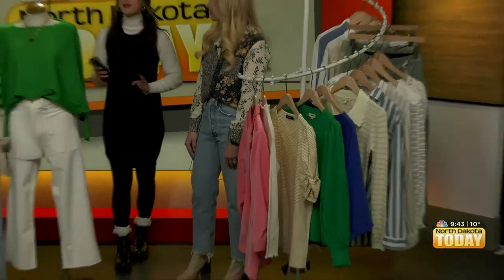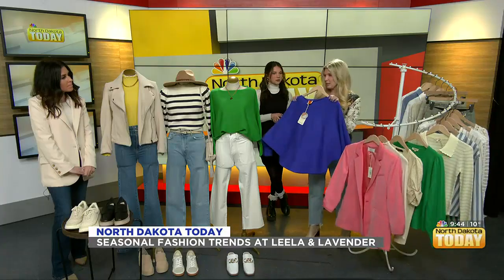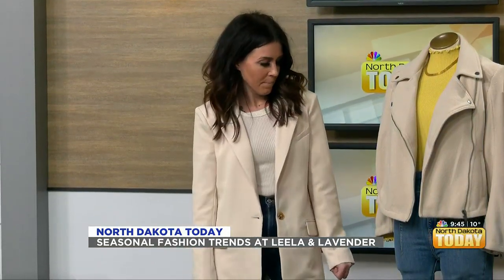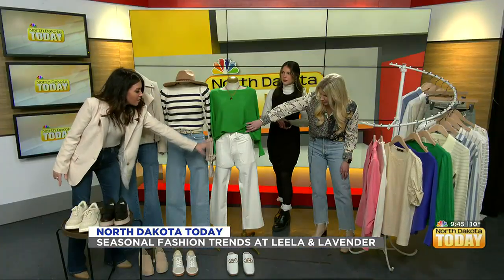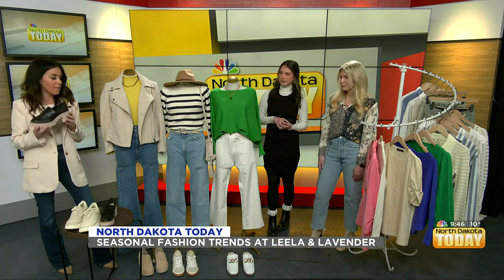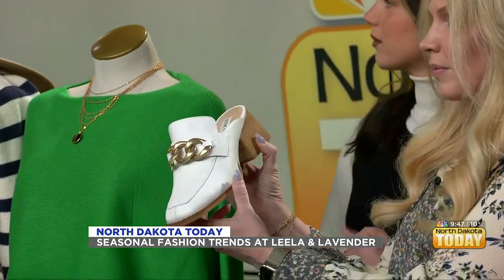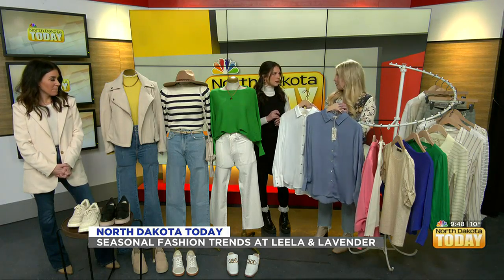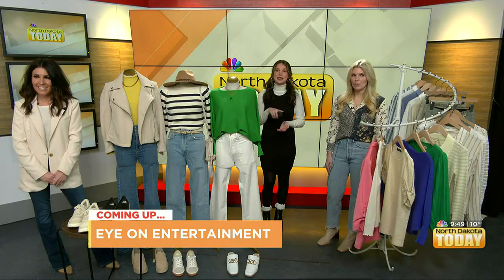NDT Seasonal Fashion Trends at Leela & Lavender January 27